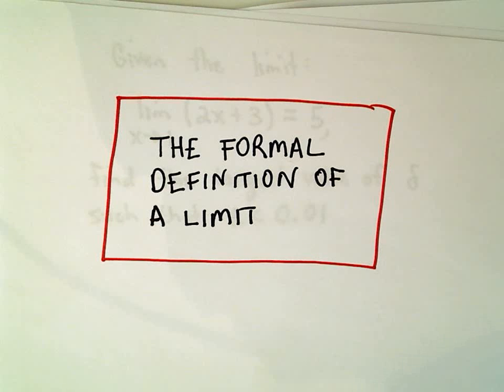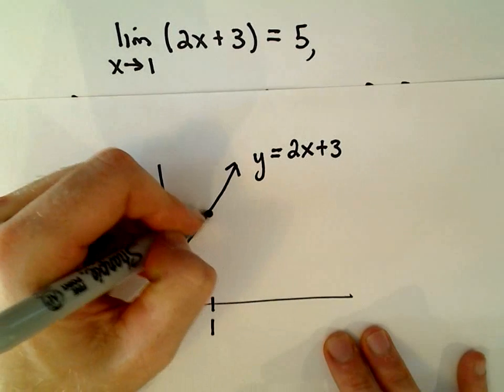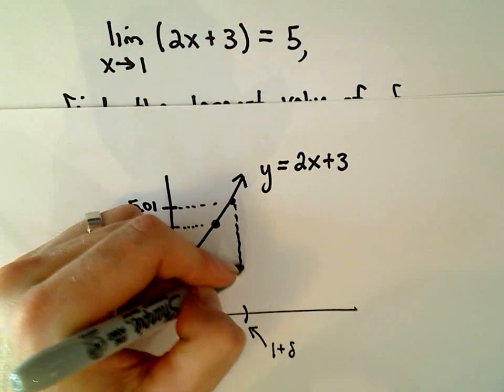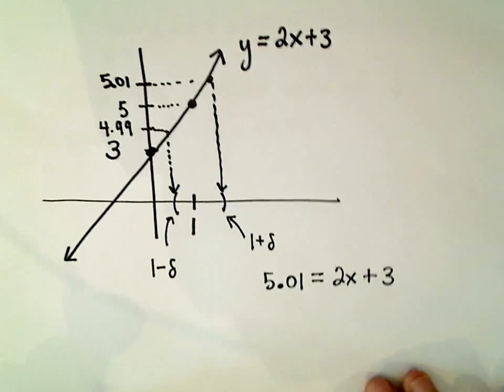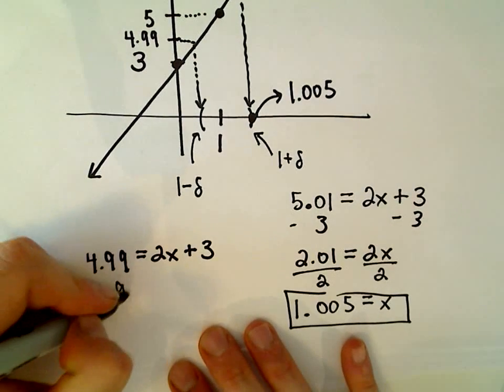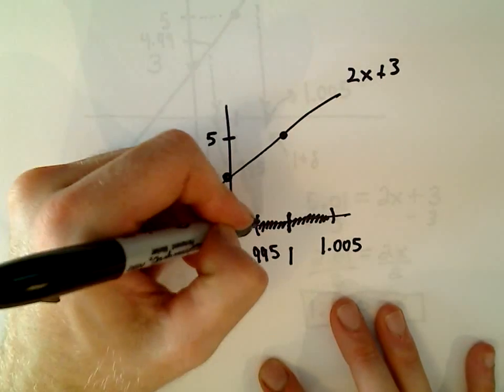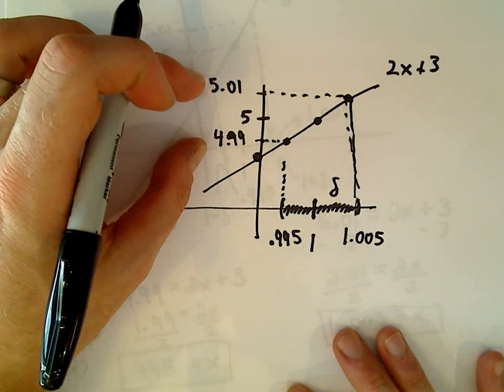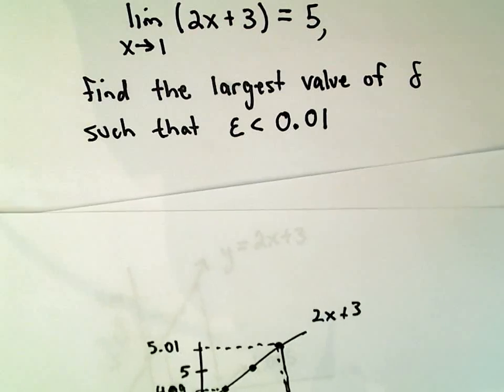Delta Epsilon - Finding an Epsilon to Match a Given Delta, Ex 1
You da real mvps!   $1 per month helps!! Delta Epsilon - Finding an Epsilon to Match a Given Delta. In this video, we are given epsilon to equal 0.1, we have to find a value for delta, so that all of our values fall within this margin of error.